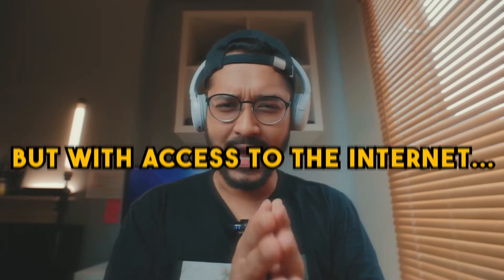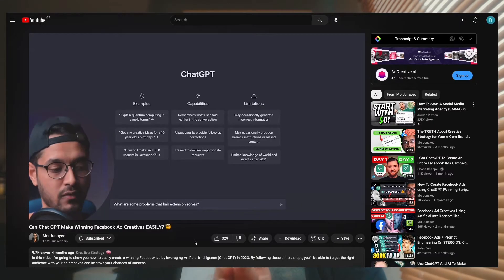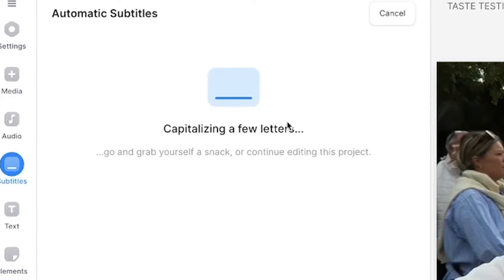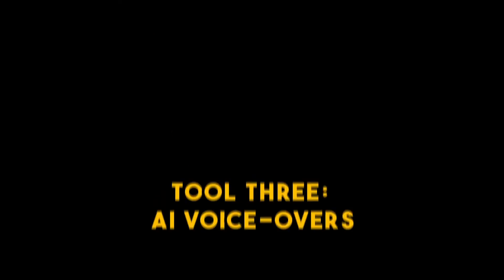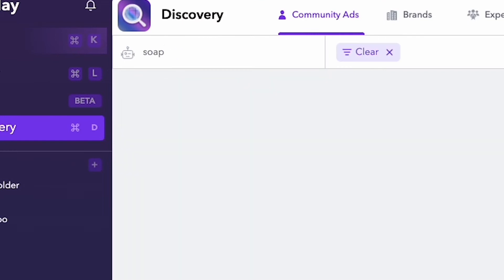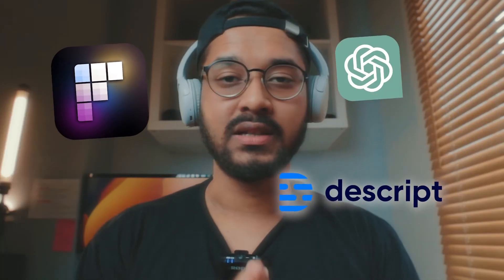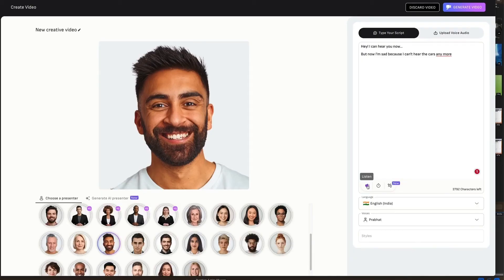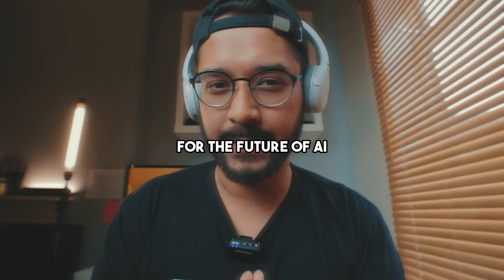5 A.I. Tools For FB Ad Creative Strategy 🤖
Video Links 📽️

Description 👇🏽

In this video, we're going to be looking at 5 tools that can help you unlock the power of AI and use it to your advantage for your Facebook Ads.

Well-strategized Facebook ads are a powerful tool that can help you connect with your target audience and get them to purchase. In this video, we're going to be looking at 5 tools that can help you unlock the power of AI and use it to your advantage to make your brand and your ads stand out from the crowd.

From AI-generated Facebook Ad Scripts to AI-generated FB Ad subtitles to AI-generated Facebook Ad hooks - these 5 tools will help you create unparalleled Facebook Ad Creatives and help you achieve the results you want in your Facebook advertising campaigns. Whether you're a beginner or a seasoned advertiser, these tools are essential for unlocking the power of AI!